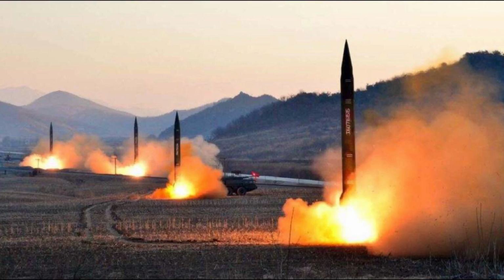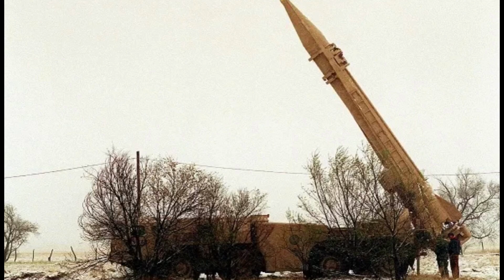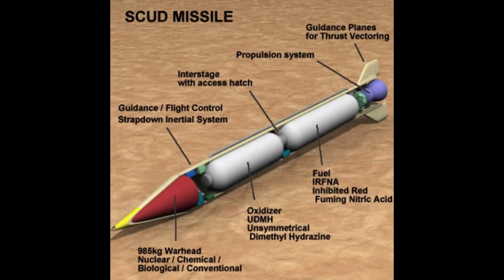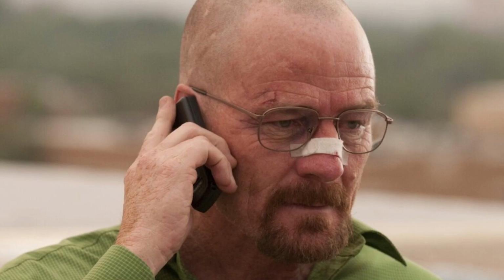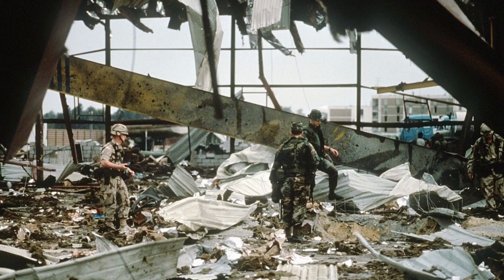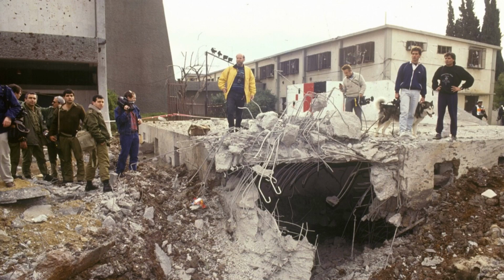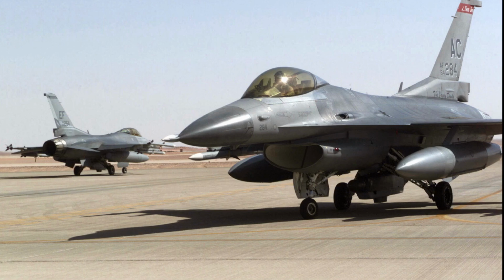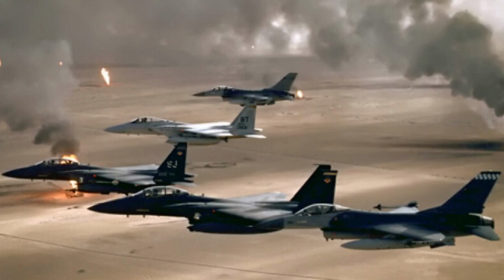Gulf War Iraqi Scud Missile Strikes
Iraqi al-Husayn modified Scud Missile attacks on Saudi Arabia and Israel during the Gulf War with context on the missile itself and its use in the Iran-Iraq War.